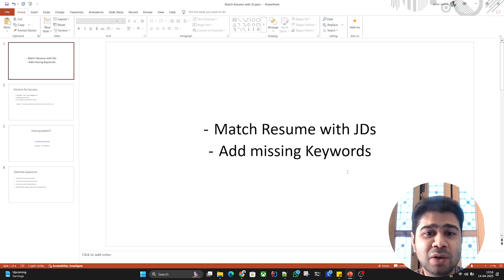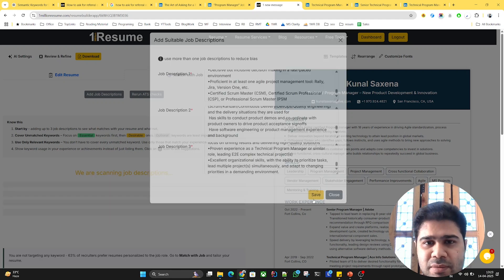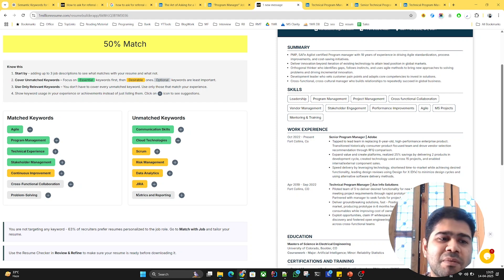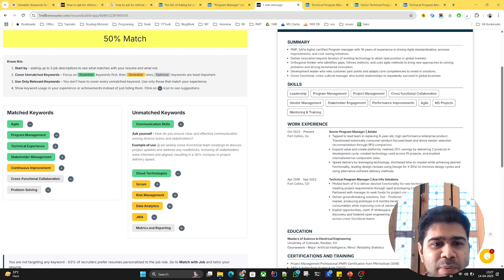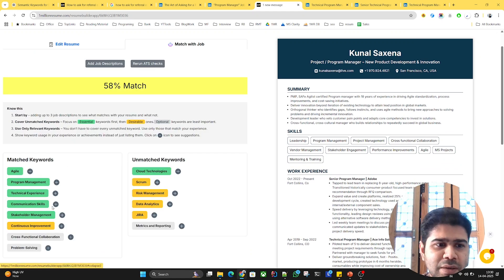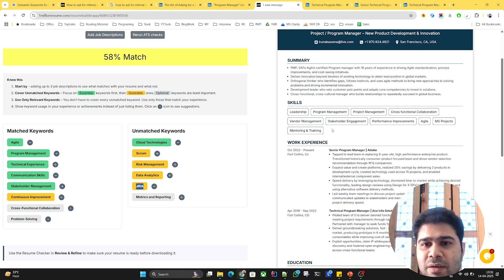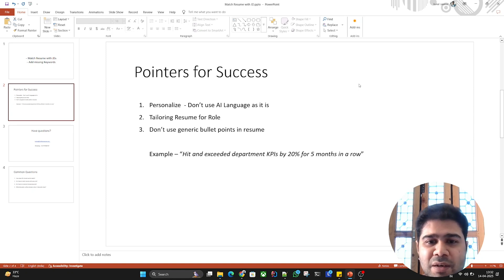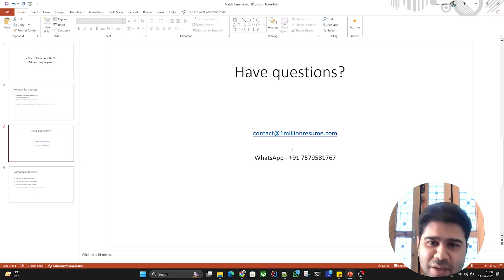How to Match Your Resume with Job Description using AI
In-depth tutorial on how to match your resume with any job description using the 1MillionResume's AI Resume Builder. In today's competitive job market, it's no longer enough to just list your skills and experience — you need to create a resume that resonates with both human recruiters and Applicant Tracking Systems (ATS). In this video, we'll show you how to pinpoint and target the missing keywords in your resume to ensure it aligns precisely with the desired job description (JD).

What You'll Learn in This Video:

Step-by-Step Process for Resume Matching:
Follow our detailed walkthrough as we use the AI resume builder on 1MillionResume.com to scan and compare your resume against various job postings. Learn how to identify which keywords are missing, and why these keywords matter in the context of resume matching and improving ATS compatibility.

Optimizing for Applicant Tracking Systems (ATS):
Gain insights into how modern ATS software works and the significance of integrating industry-specific keywords. We’ll discuss practical strategies on how to make your resume ATS-friendly by incorporating semantic elements and aligning your professional experience with the job requirements.

Practical Tips for Targeting Missing Keywords:
We provide actionable tips on how to analyze the job description for key skills and attributes, and how to ensure your resume reflects those exact terms. By focusing on semantic consistency, you can significantly increase your chances of getting noticed in the initial screening process.

Leveraging AI in the Resume Building Process:
Understand how AI technology is transforming resume building. We discuss the advantages of using an AI-powered tool like 1MillionResume.com, which not only streamlines the resume creation process but also offers personalized suggestions based on semantic analysis of job postings.

Key Concepts Covered:

Resume Optimization: Fine-tuning your resume content to target specific job requirements.

Job Description (JD) Analysis: Breaking down job postings to extract semantic keywords.

Applicant Tracking System (ATS): Understanding how ATS algorithms scan for targeted keywords.

AI Resume Builder: How artificial intelligence can enhance your resume matching process.

Keyword Extraction & Targeting: Techniques for identifying missing keywords and integrating them into your resume.

Semantic Analysis: Using NLP (Natural Language Processing) to ensure your resume content aligns with the industry-specific language and expectations.

By the end of this video, you'll have a clear understanding of how to leverage 1millionresume AI resume builder to optimize your resume for maximum impact. Whether you're a new job seeker or looking to refresh your resume for a career transition, our tutorial is designed to provide you with all the tools and insights you need to stand out from the crowd.